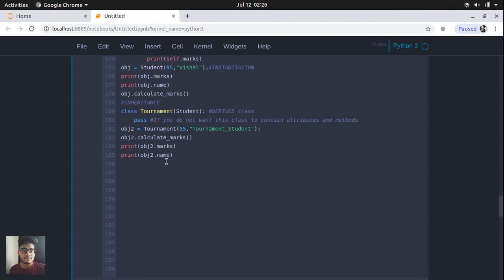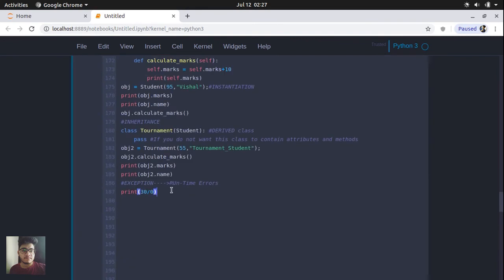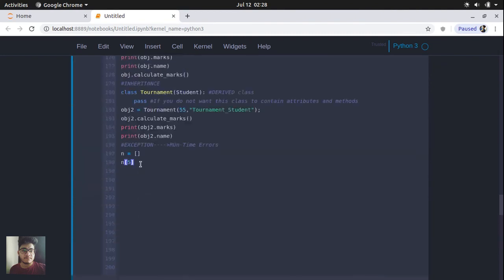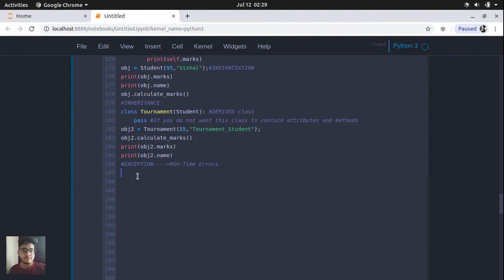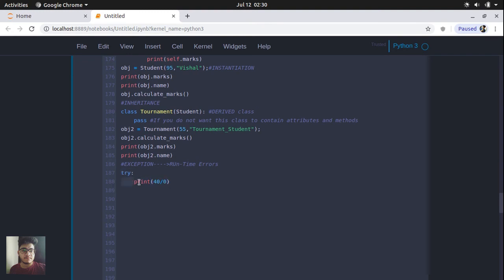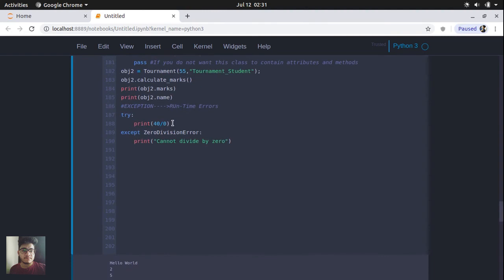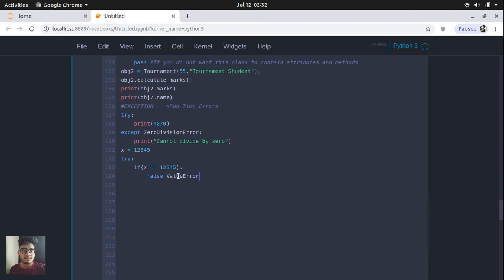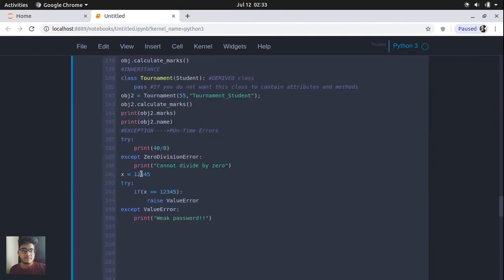Exceptions in Python